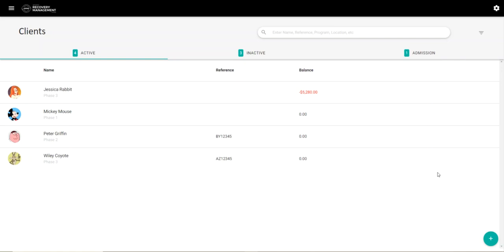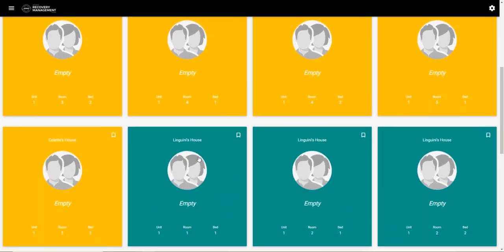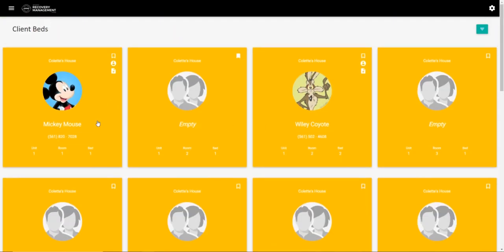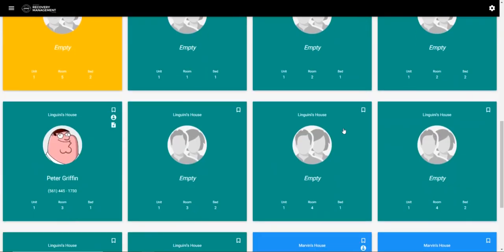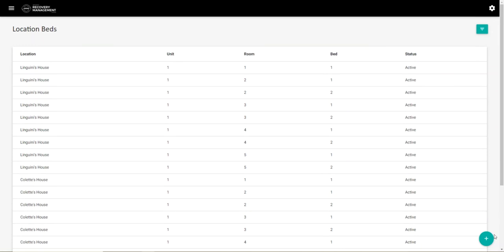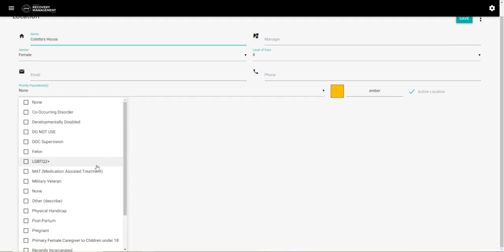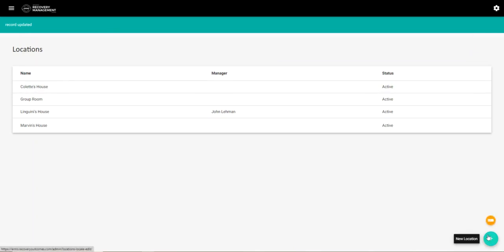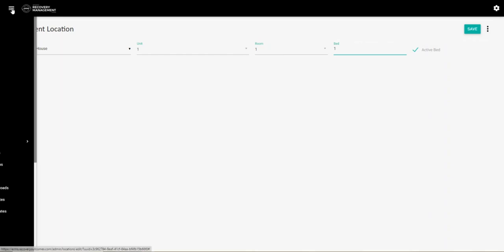ARMS Training - Intro to ARMS - Bed Board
Keep track of all of your clients across multiple locations with a color coded bed board.

The full training article for this section can be found here (copy and paste to access):